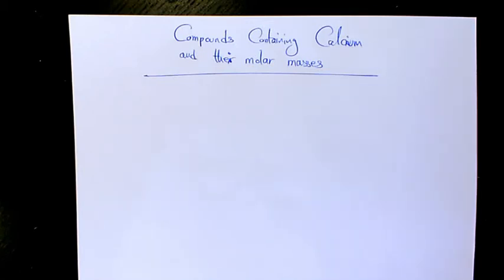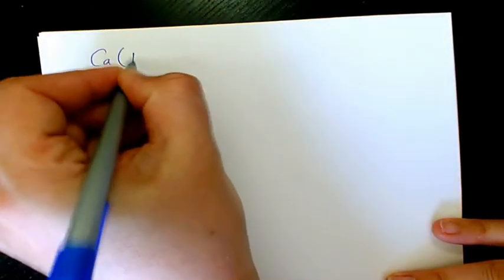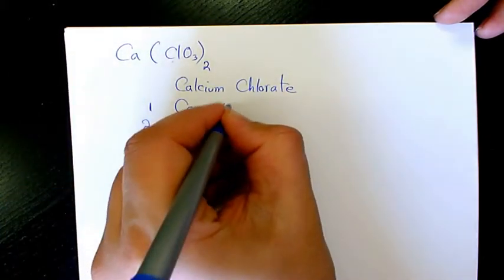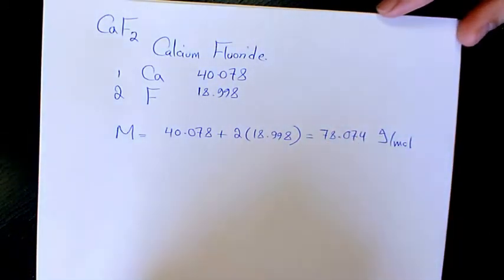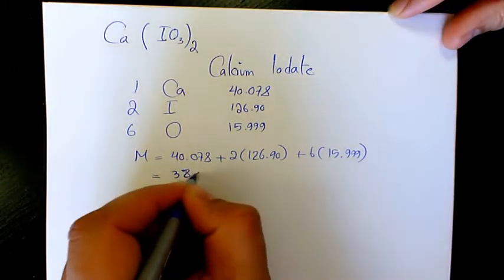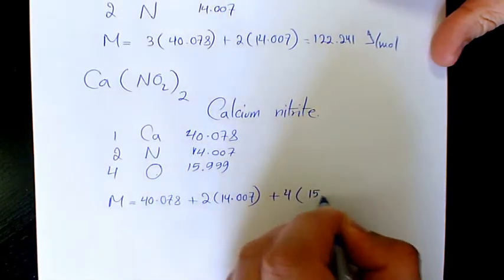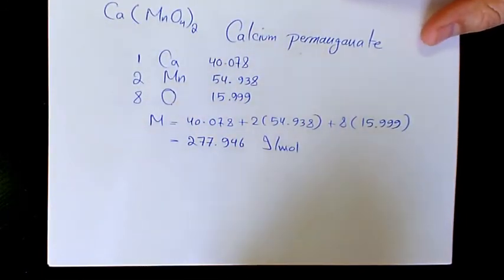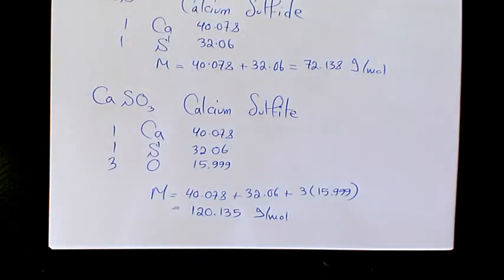Compounds Containing Calcium and their Molar Masses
In this video, I go through the Compounds Containing Calcium and their Molar Masses such as calcium carbonate, calcium bicarbonate, calcium hydroxide, calcium chloride, calcium bromide, calcium fluoride, calculate sulfate, and so on.